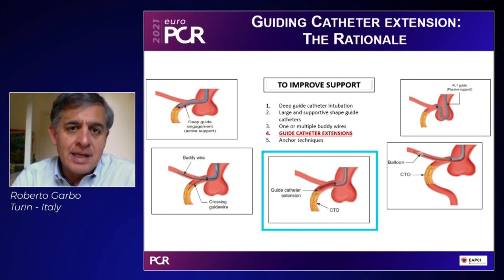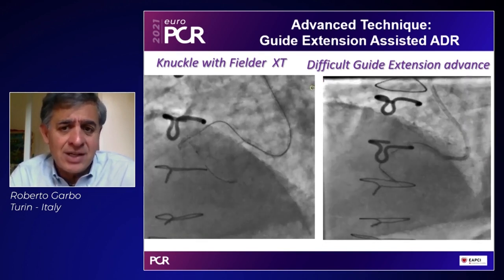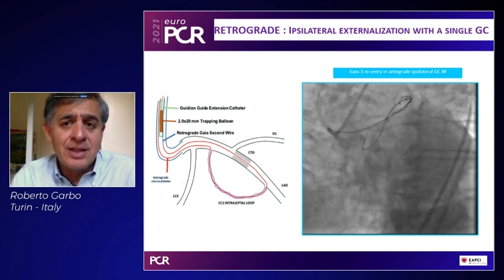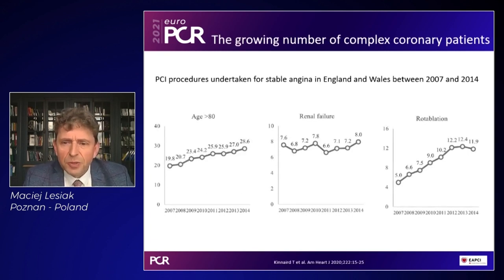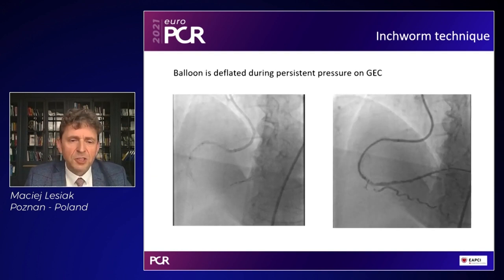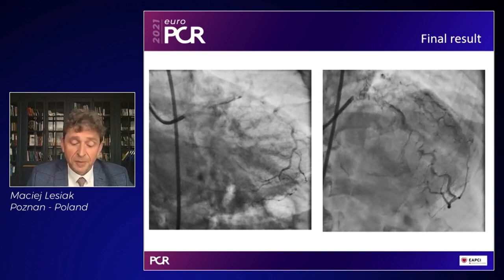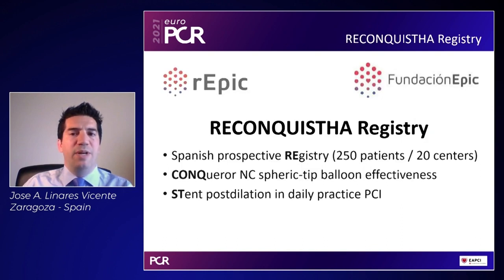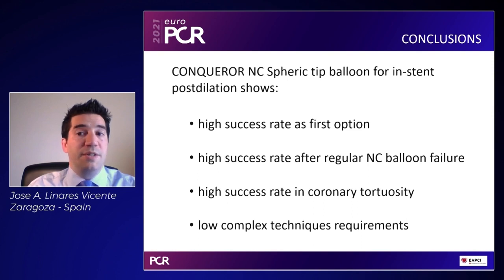Overcoming the tortuosity in complex PCI - EuroPCR 2021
Watch this video presented by Prof. Shao-Liang Chen, Prof. Roberto Garbo, Prof. Maciej Lesiak, and Dr. Jose Antonio Linares Vicente in order to understand how tortuosity impacts the practice of complex PCI and CTO PCI, and learn about the use of guiding extension, as well as of spherical tip NC balloon catheter in tortuous complex PCI.